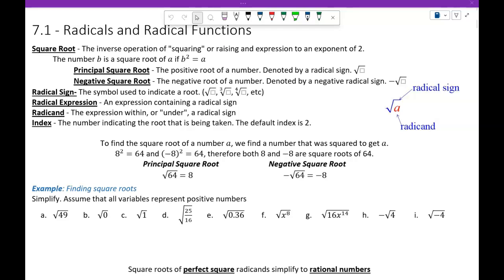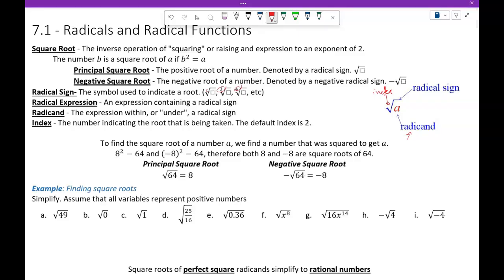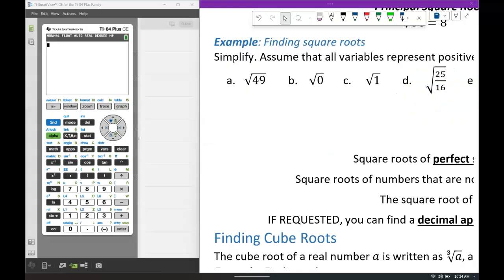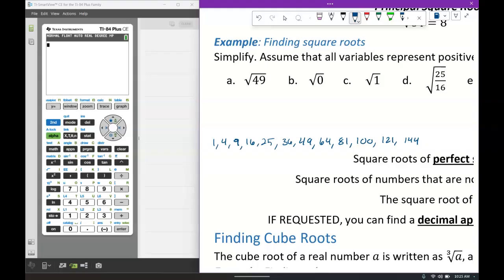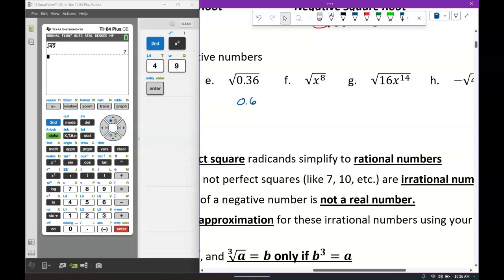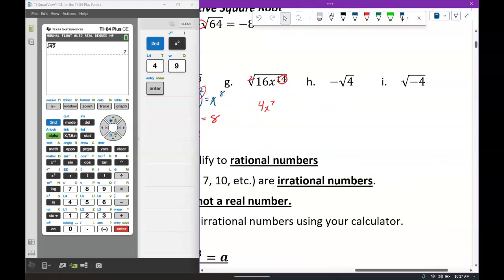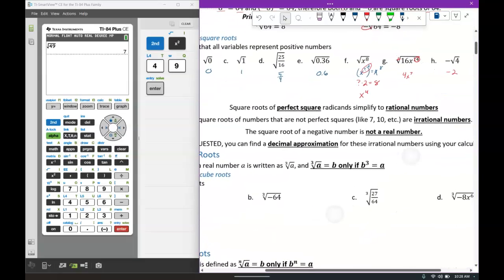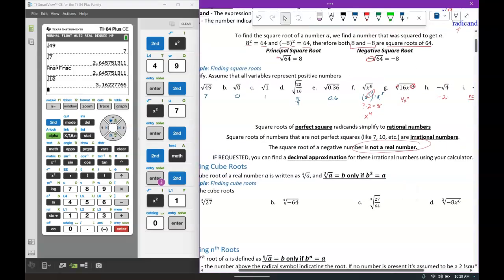Alg II - 7.1 Part 1 - Radicals and Finding Square Roots